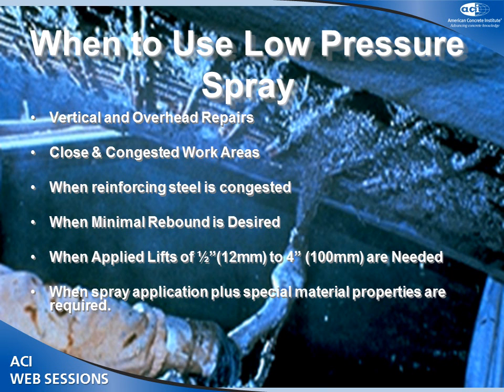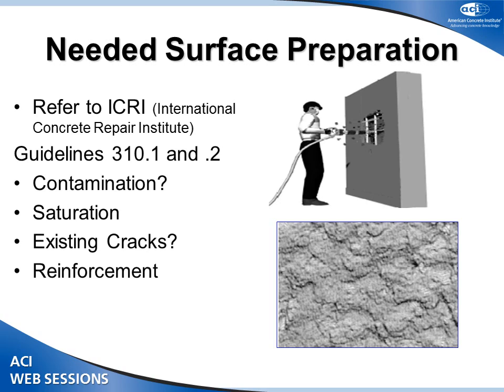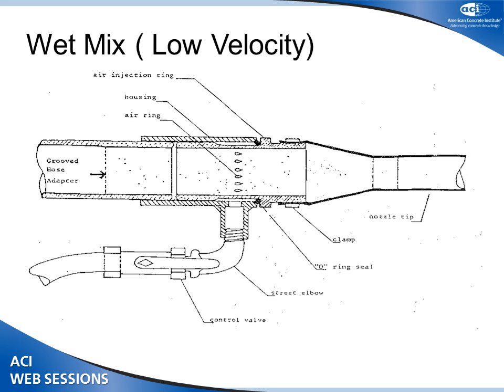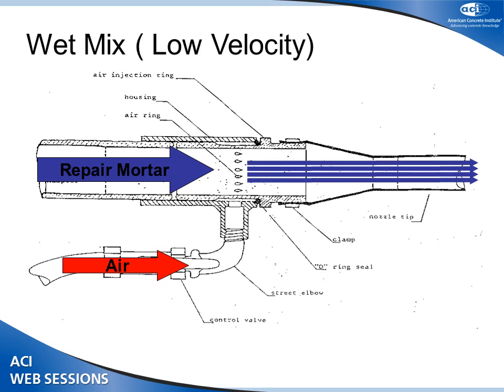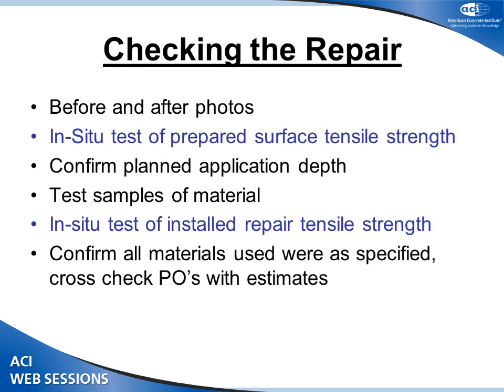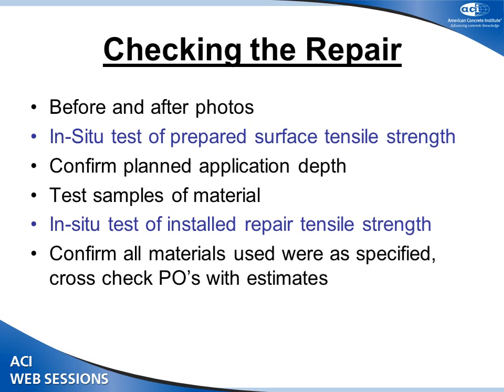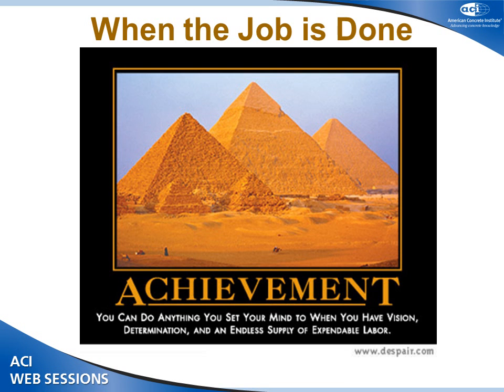RAP3: Spall Repair using Low-Pressure Spraying